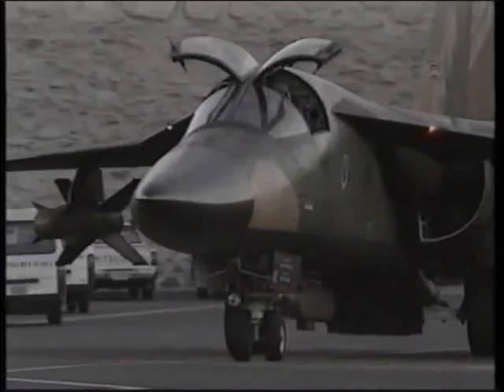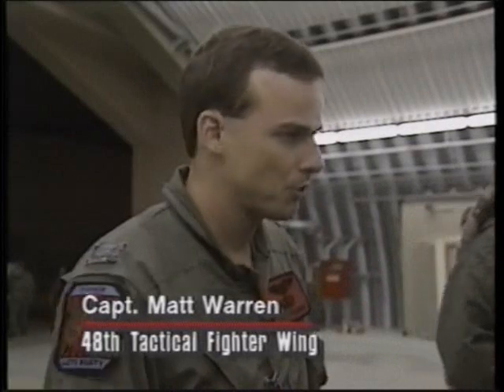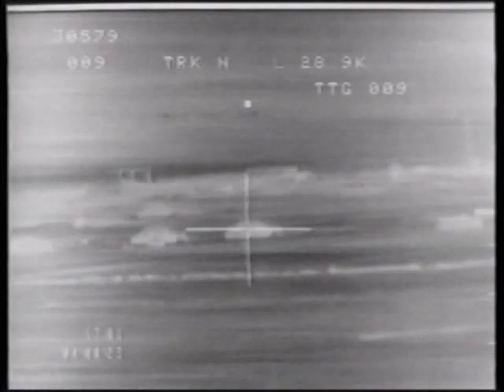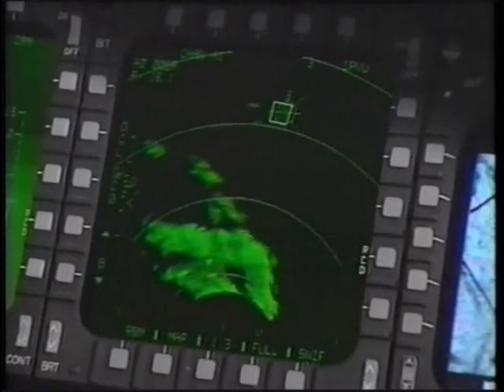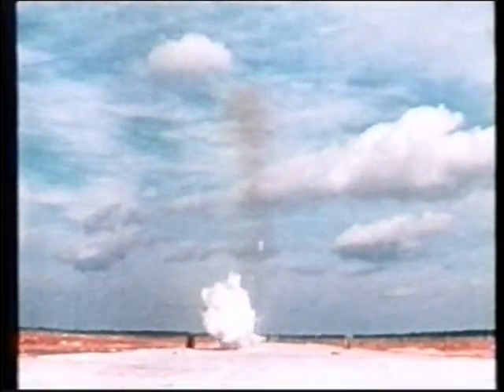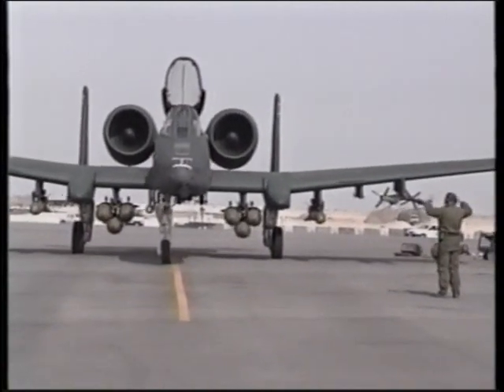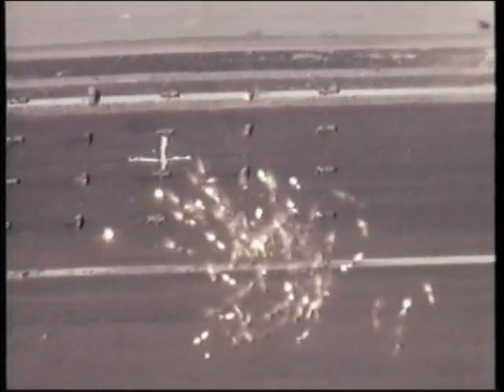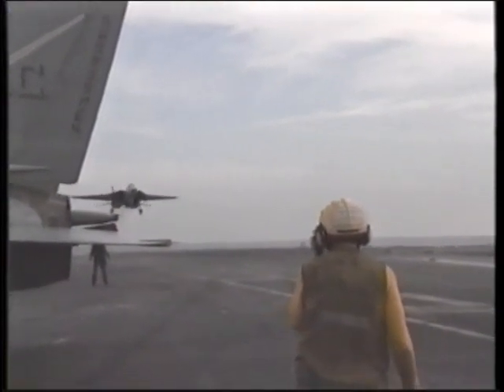Firepower: Desert Storm Air Assault 3/4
The weapons and strategies employed by the coalition to dislodge the Iraqi army from Kuwait during the 1991 Gulf War. Features combat footage along with interviews with military experts and participants.